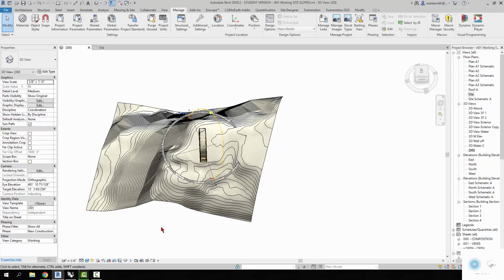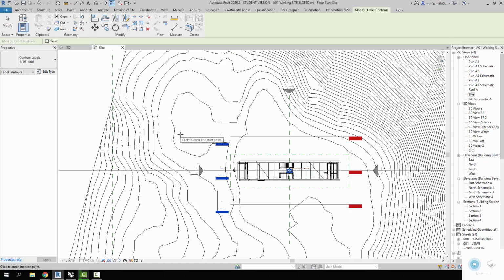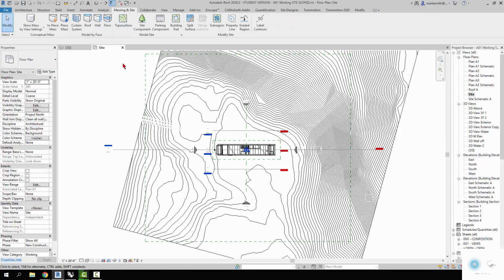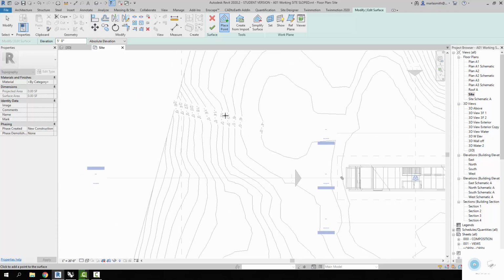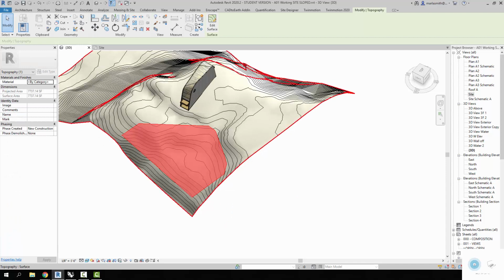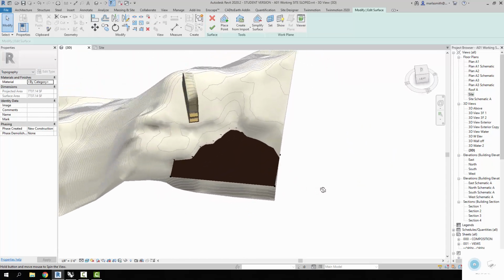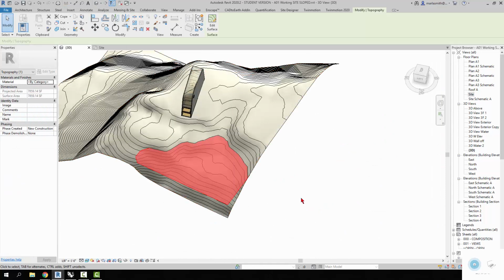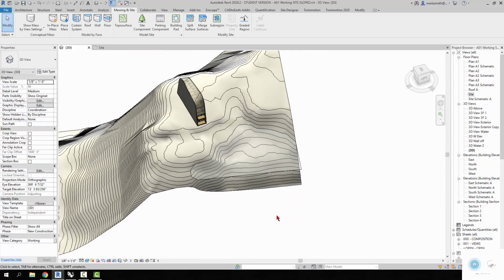04 Site Topo Lake